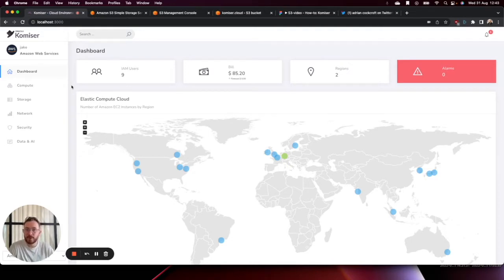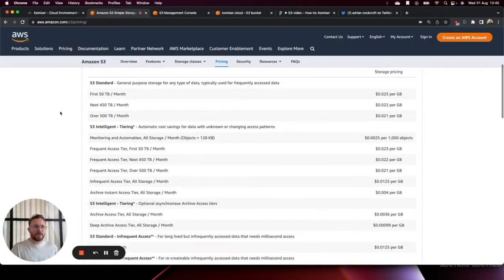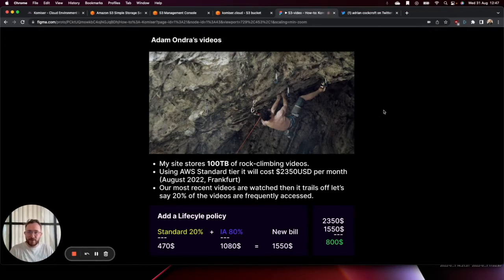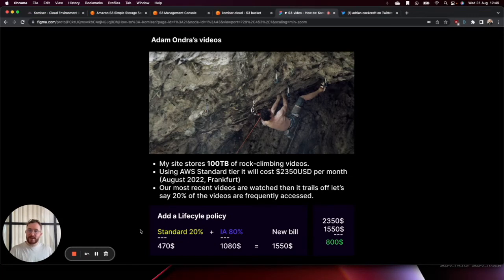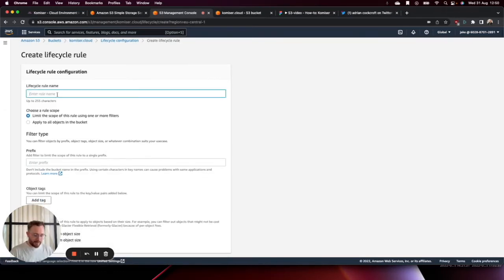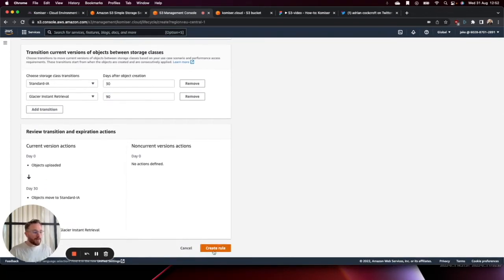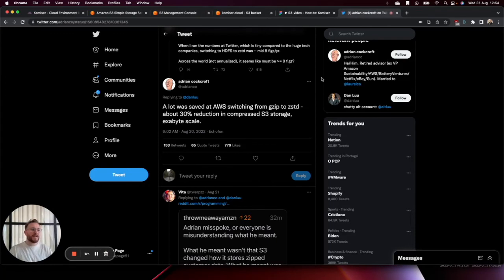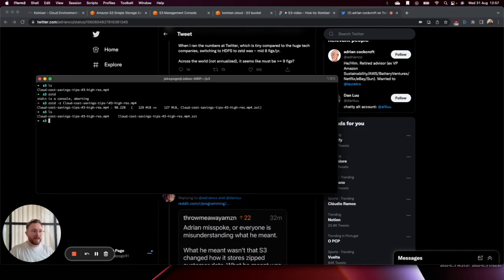How-to Komiser: Optimizing S3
Helpful resources and links:

- Amazon EC2 pricing🔗